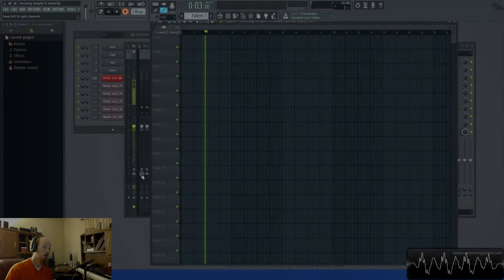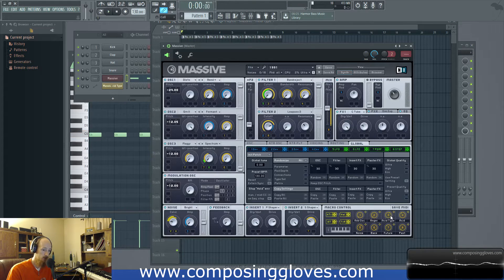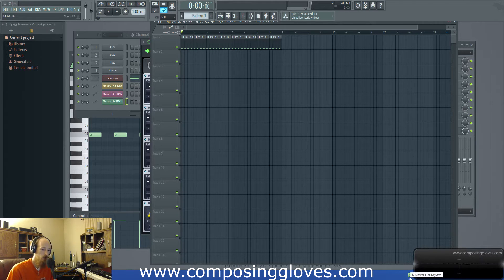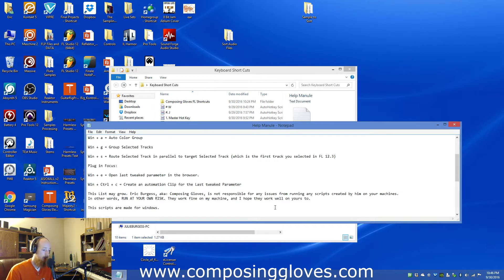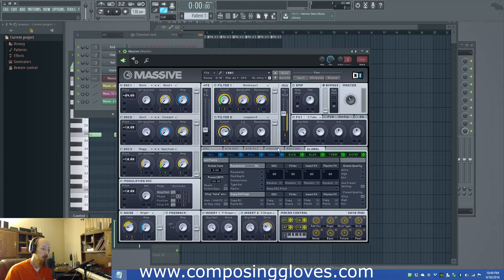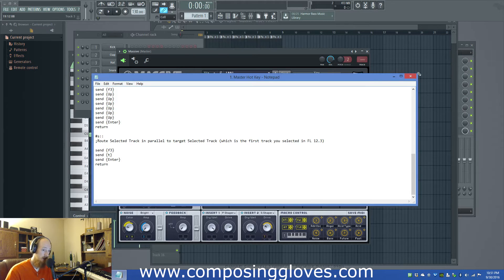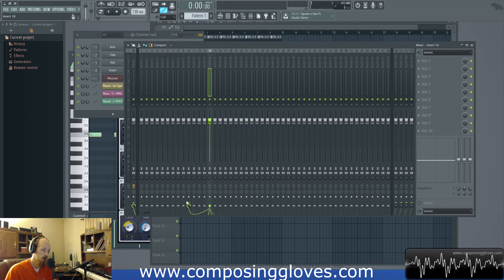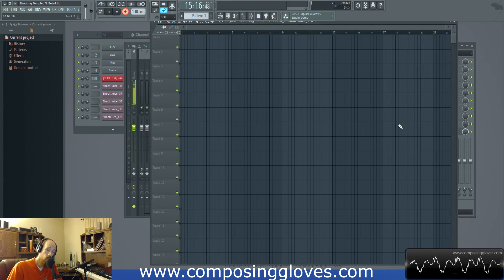FL Workflow 7. Custom Keyboard Shortcuts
Want to make your own hotkey or keyboard shortcut? Well, you can! It can greatly enhance and change your workflow!